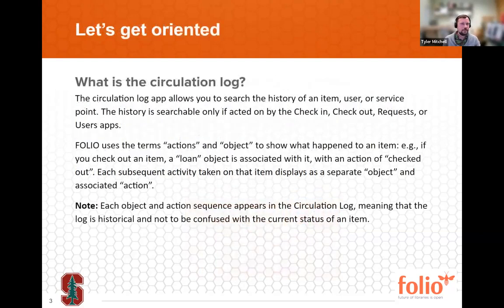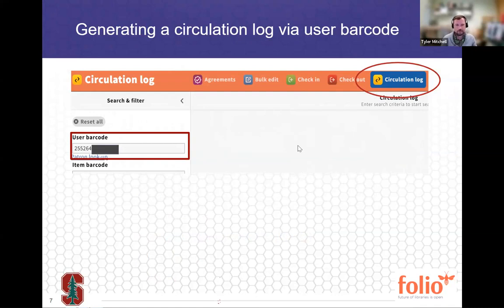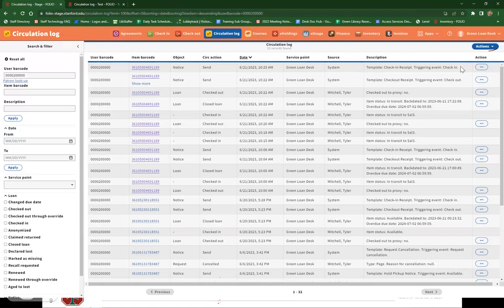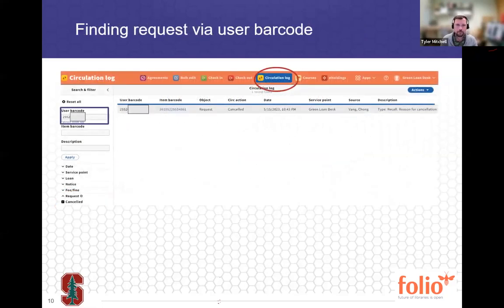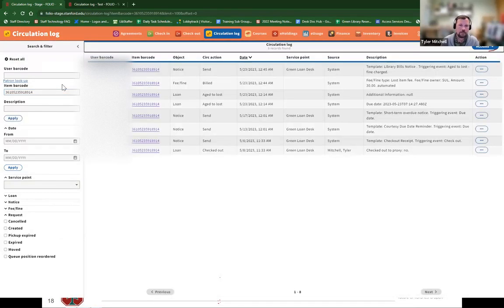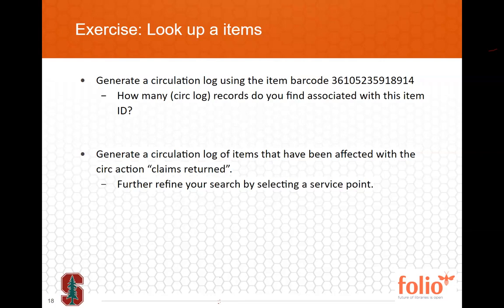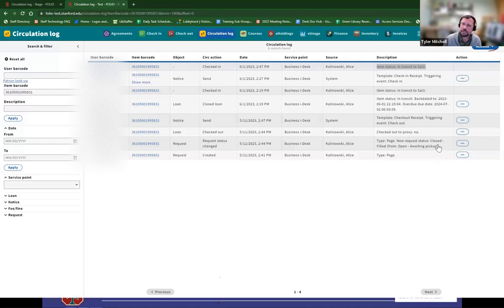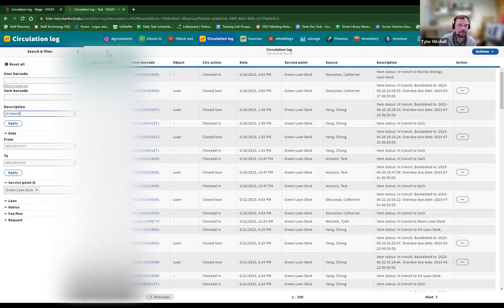FOLIO Circulation Log Training